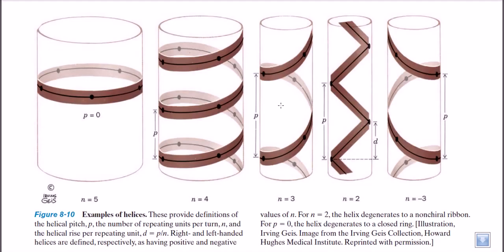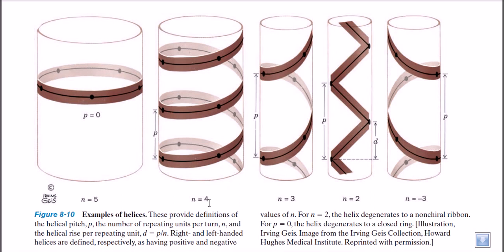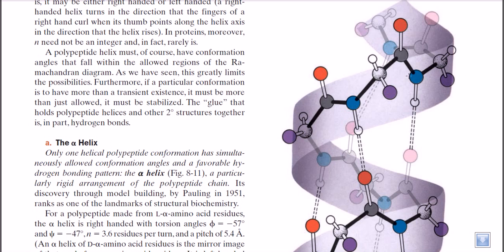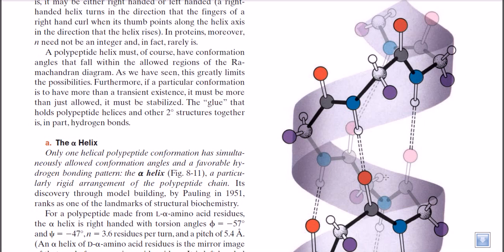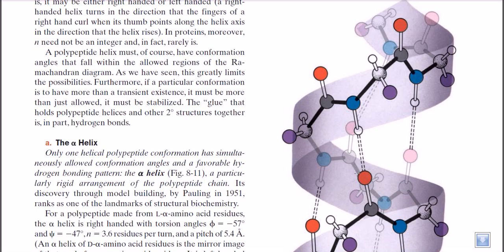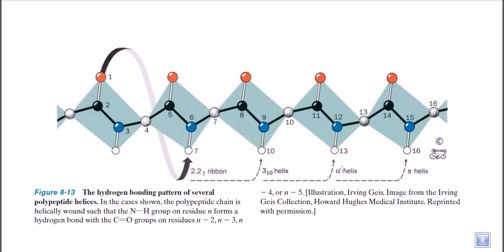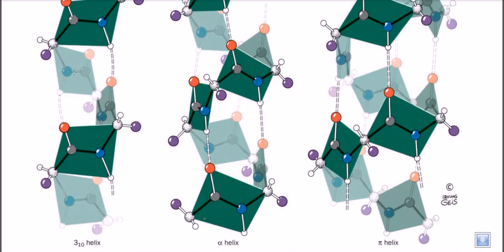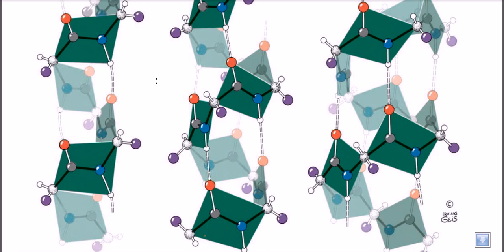Alpha helix | secondary structure | protein structure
This protein secondary structure lecture explains about the alpha helix structure and formation.

This video tutorial demonstrates the structure and functional role of alpha helices in maintaining protein secondary structure. Source of the article published in description is Wikipedia. I am sharing their material. © by original content developers of Wikipedia.